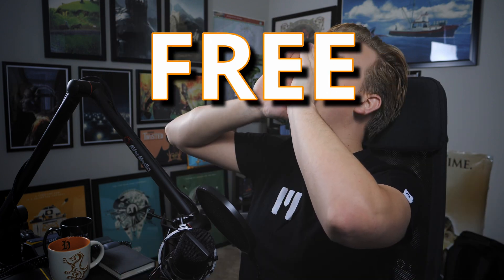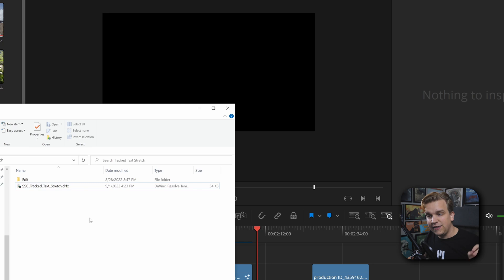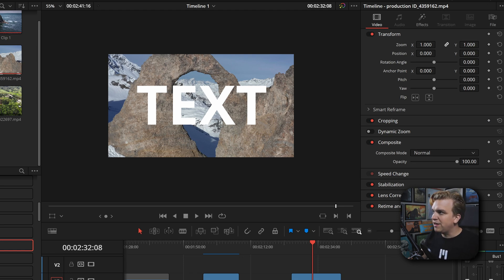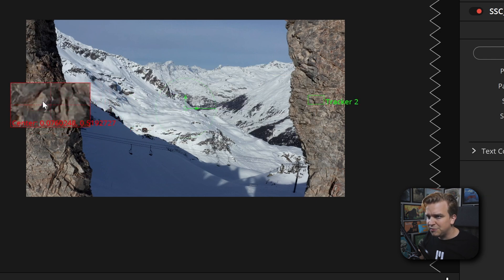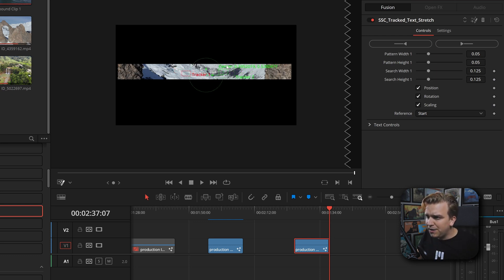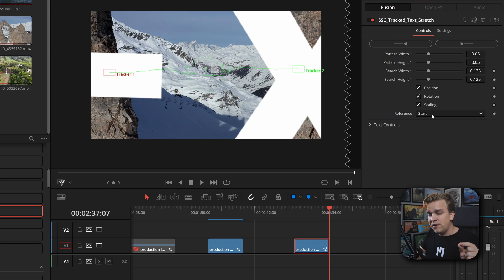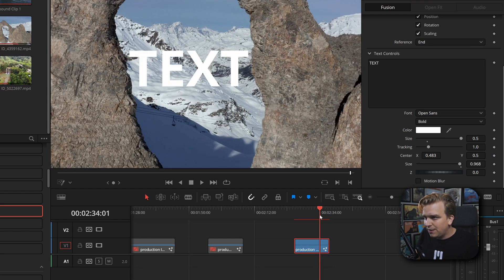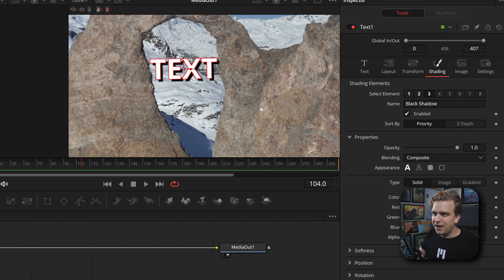Peter McKinnon's First After Effects Tutorial - Now a FREE Resolve Plugin!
My New Free Plugin for DaVinci Resolve takes tracked text to the next level 🤘 Track your text right on the edit page to match the position, scale, and rotation of any element in your scene!

00:00 - FREE PRESET FRIDAY
00:05 - Effect Demo
00:29 - Peter McKinnon did this in After Effects
00:53 - Installation
01:34 - Tracking Our Scene
03:11 - Fix Blurry Text
04:58 - Text Style Secret Tip